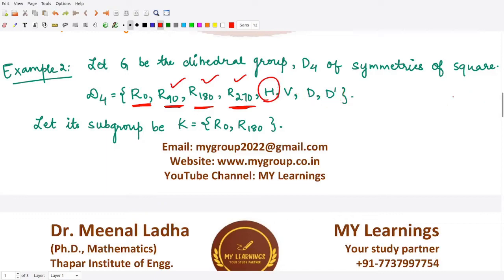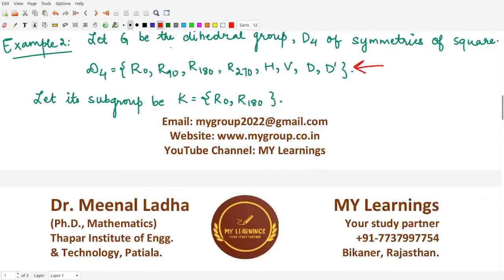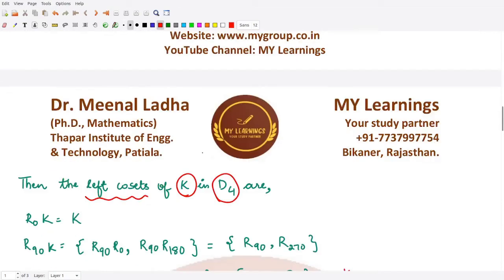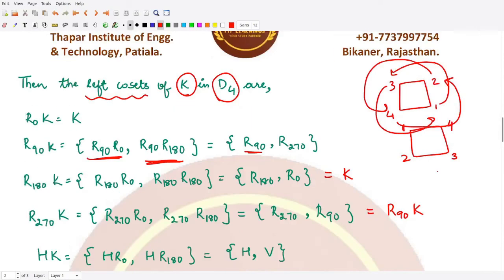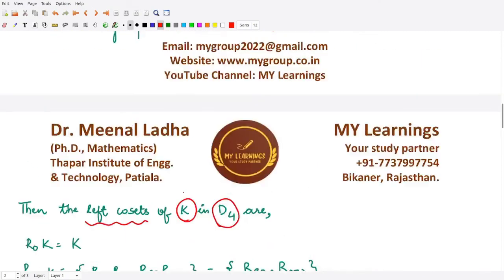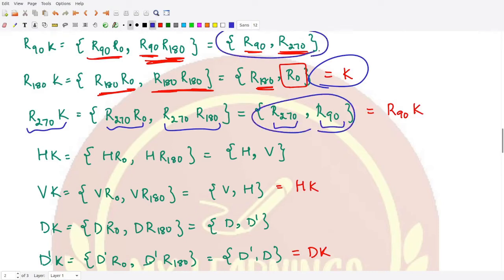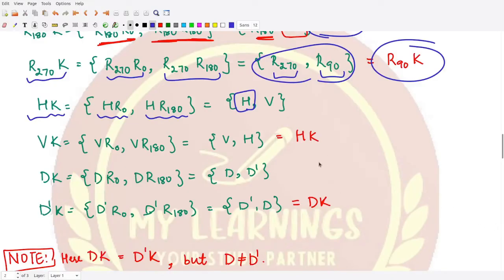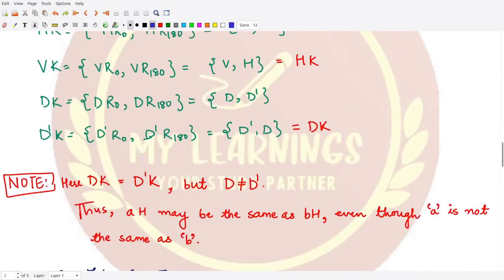#110: Examples of coset: II